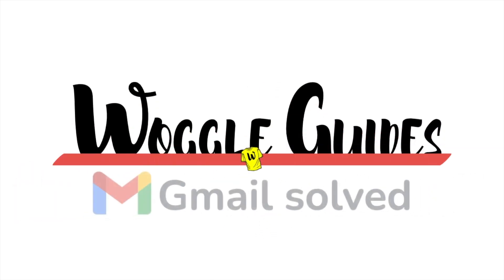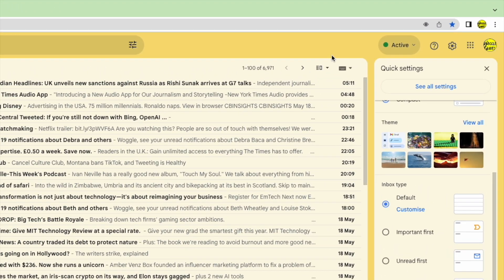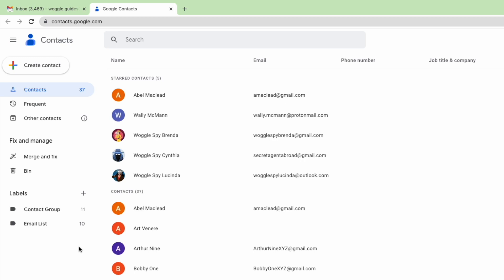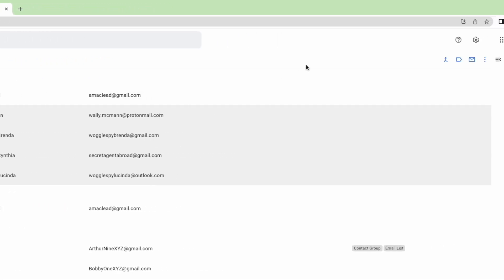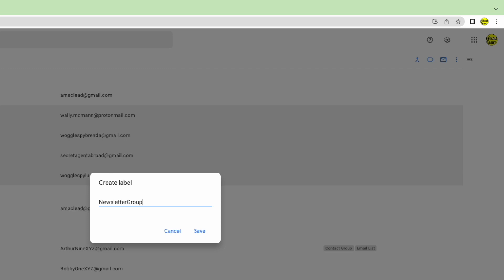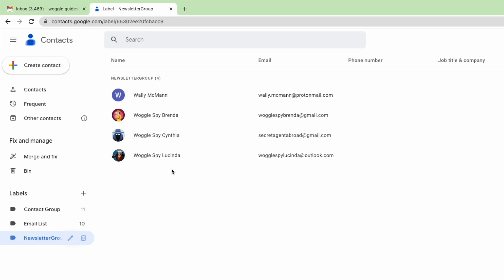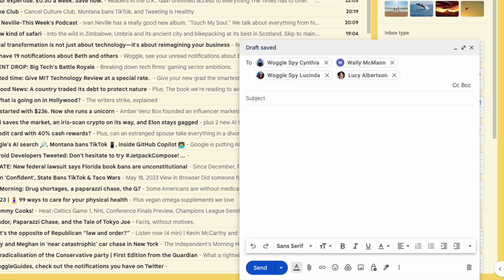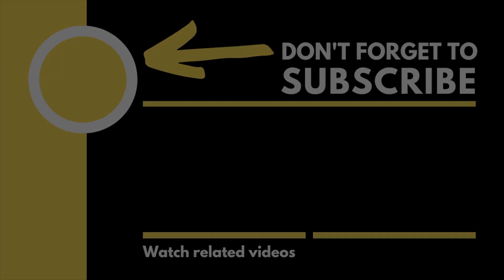How to create group email in Gmail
In this guide, I’ll explain how you can quickly create and send an email to a group of people in Gmail.

*🕔  Key Moments*
00:00 | Introduction
00:13 | How to create a group email in Gmail
04:16 | Wrap up

Once logged into Google, the Google Contacts app can be found